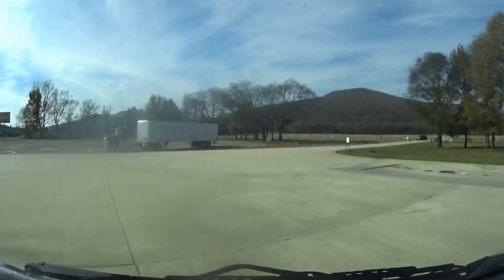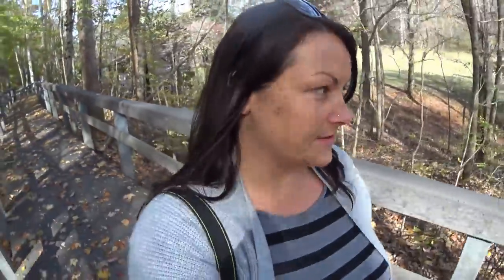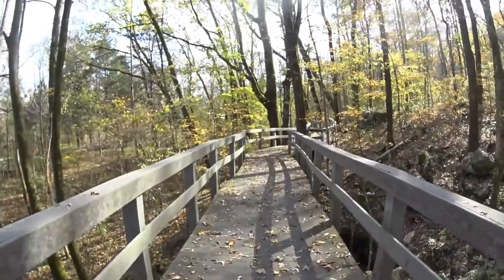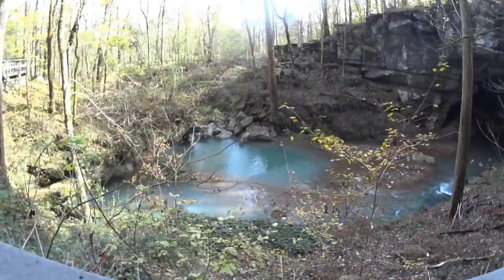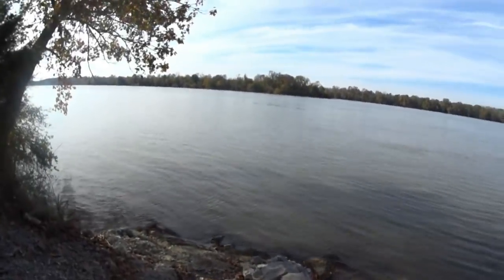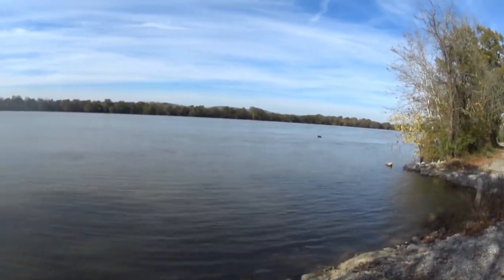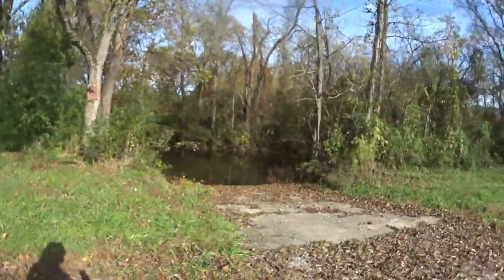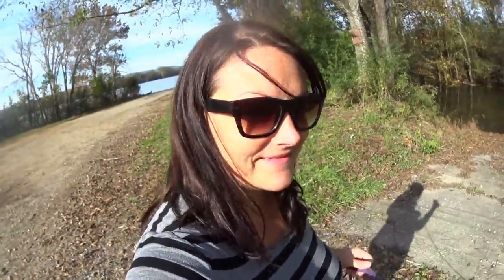Cave Visit & River Camping // Alabama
LIVIN' IN A VAN, DOWN BY THE RIVER! =)
A visit to Russell Cave Nat'l Monument, then off to my free campsite on the Tennessee River in Alabama.

Pure Sine Wave Inverter 500W
Two 12v House Batteries, Lead Acid Interstate
Dresden was born in the summer of 2001
Angela was born in the spring of 1978